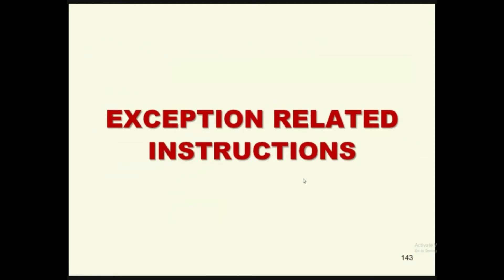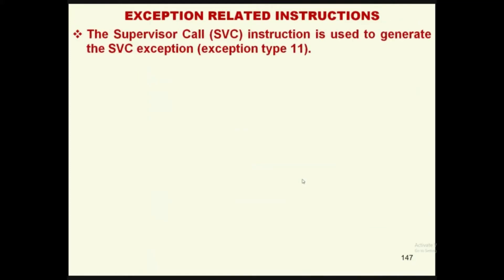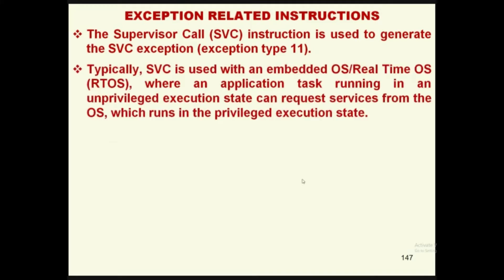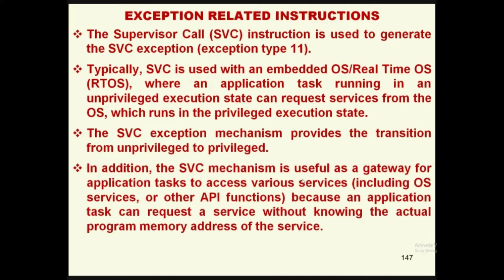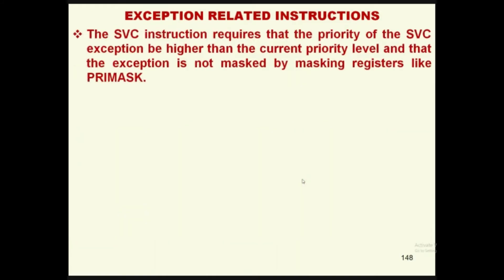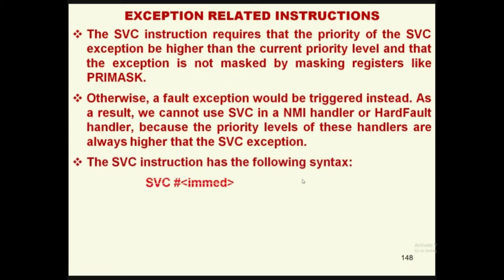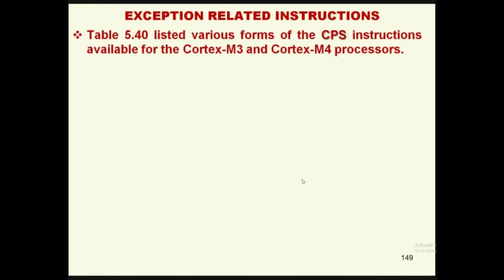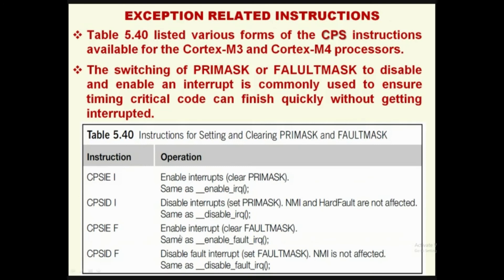ARM Cortex M4 Exception: SVC (Supervisor Call), CPS (Change Processor State) Instructions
Supervisor Call (SVC) instruction is used to generate the SVC exception.
SVC exception mechanism provides the transition from unprivileged to privileged.
CPS (Change Processor State) Instructions are used to set/clear PRIMASK & FAULTMASK Special register.